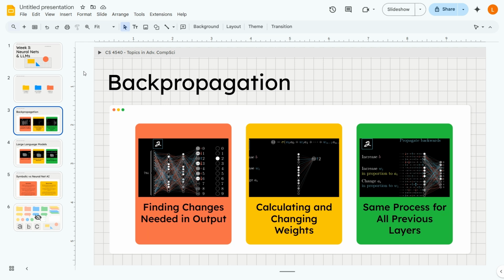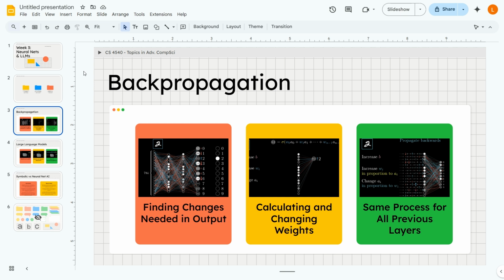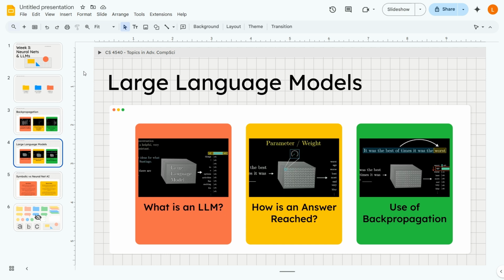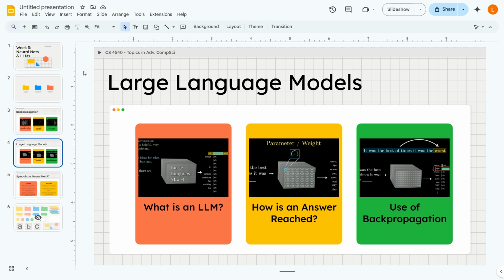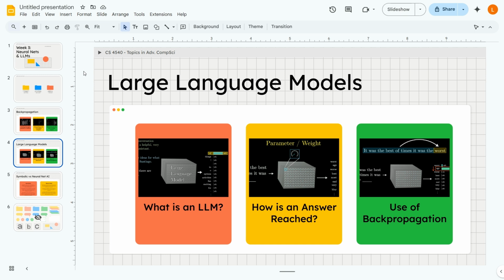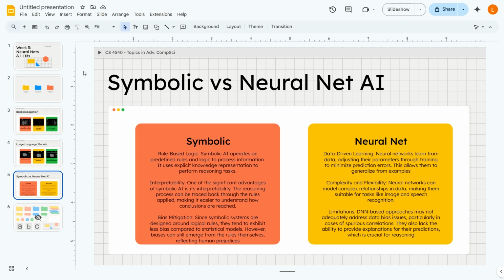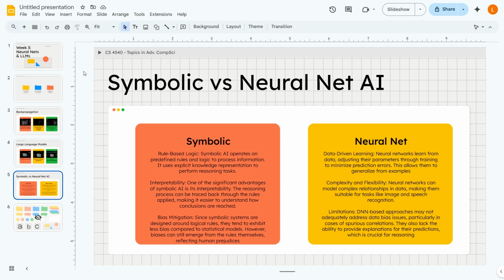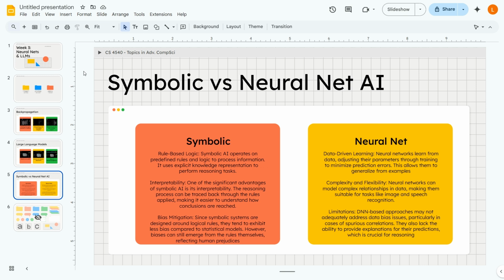Week 3: Neural Nets & LLMs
CS 4540: Topics in Advanced Computer Science
Group 12